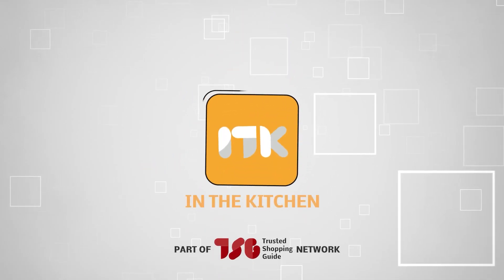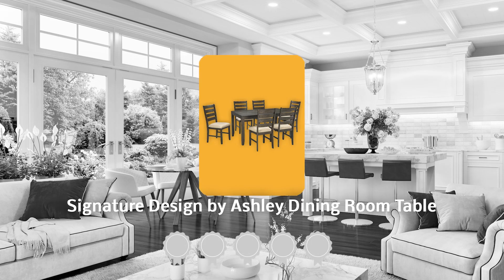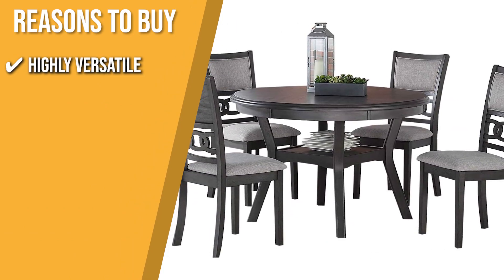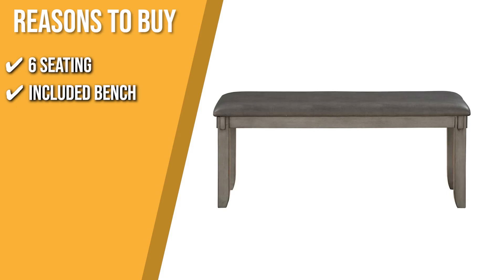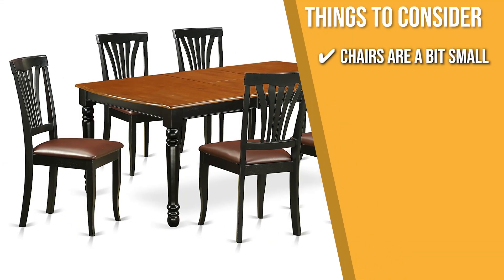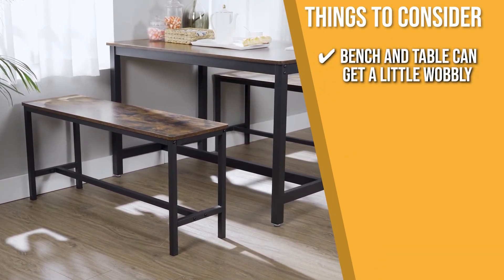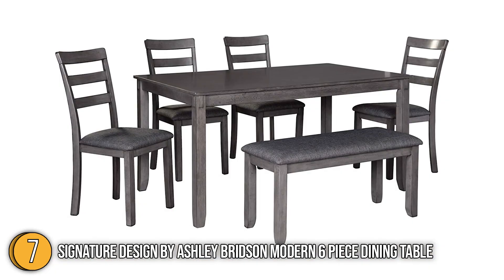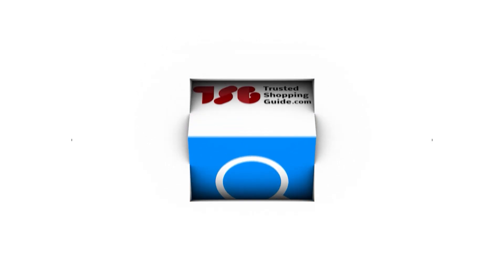✅ Top 7 Best Dining Tables for Every Budget and Style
Dining tables frequently serve as a focal point for family gatherings and are excellent places to create lasting memories. So if your dining room table is one of the most significant pieces of furniture in your home, you’re definitely going to want one that’s good quality. In this video, we'll highlight seven of the best dining table sets when it comes to standards of style and design, as well as the features customers love most about them.

✅ 7 Best Dining Tables

00:00 - Introduction

**00:55** - Signature Design by Ashley Dining Room Table

**02:07** - New Classic Furniture Dining Table

**03:26** - Homelegance Dining Table

**04:43** - East West Furniture Dining Table

**05:43** - VASAGLE Dining Table

**07:03** - VECELO Dining Table

**08:04** - Signature Design by Ashley Dining Table